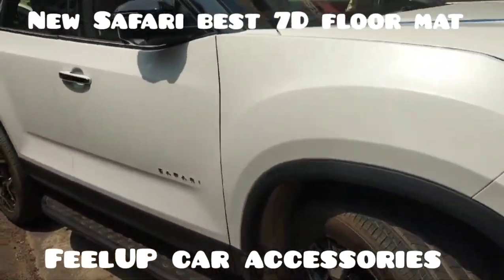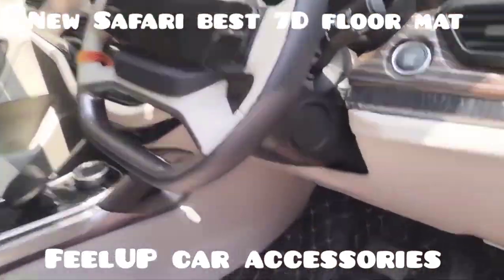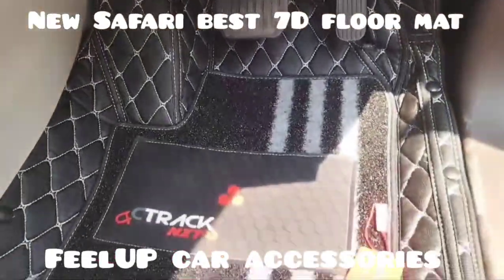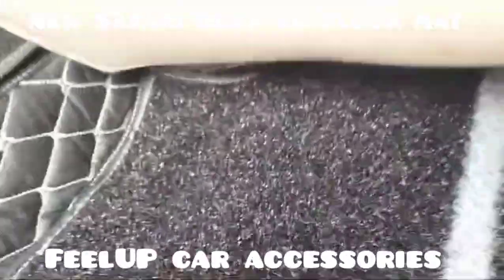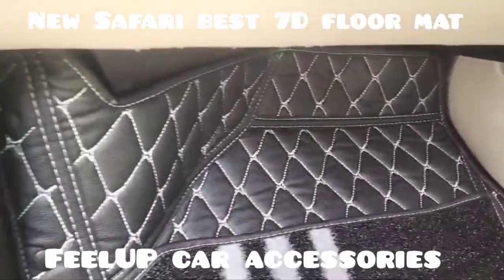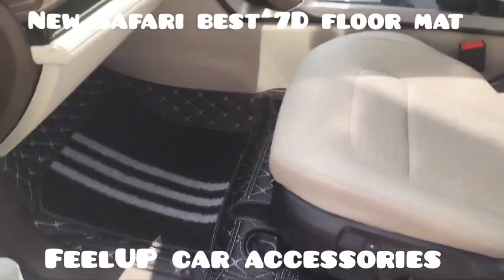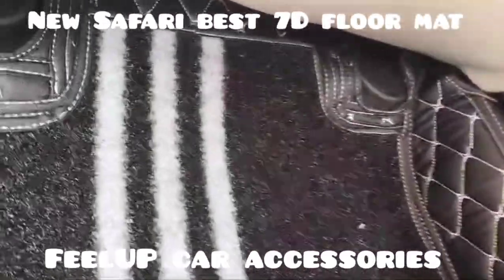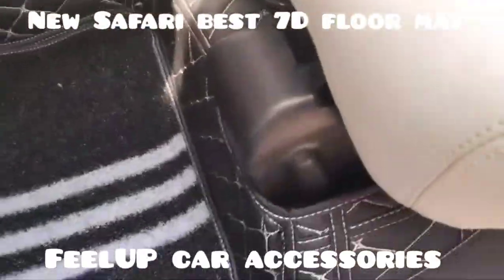New Safari || 7D floor Mat || Best fitting and best quality, best FeelUP car accessories shop